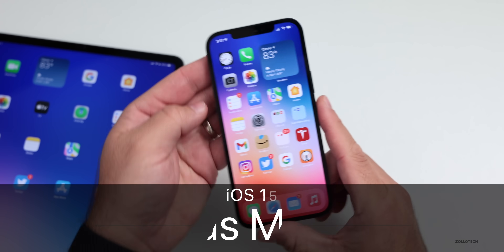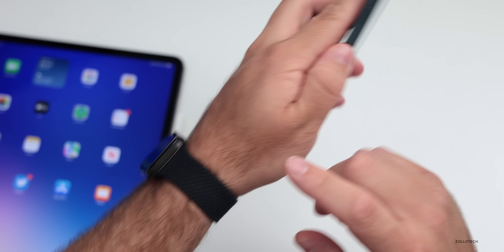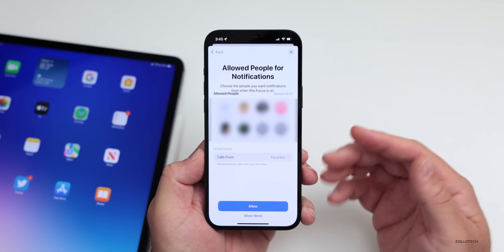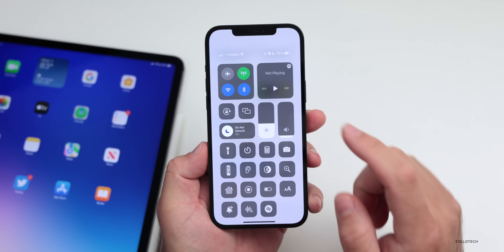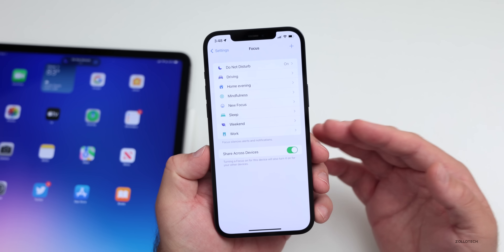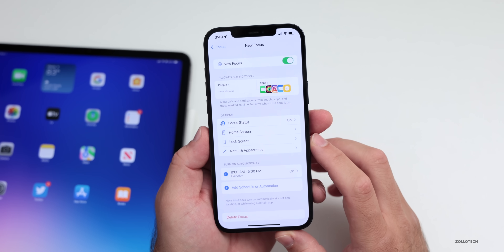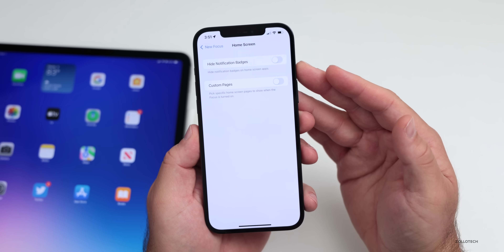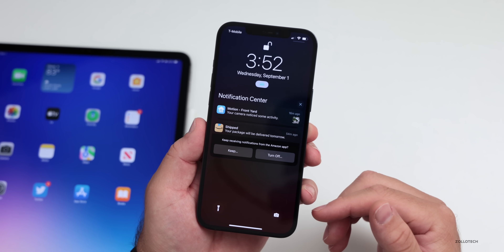iOS 15 Focus - Everything New and How To Use It - Best Feature?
iOS 15 Released with new Focus Modes and offers many ways to help focus on work, fitness, relaxation, driving and much more. Focus enhances Do Not Disturb in iOS 15 and can be automated, display different home screens, and customized in many ways. In this video we go over the features of Focus in iOS 15, changes, updates, how to customize focus and more in iOS 15. I

Wireless Charger I recommend for AirPods and iPhone

***Time Codes***
00:00 - Introduction
00:11 - What is Focus
01:18 - Creating a Focus Step-by-Step
04:19 - Enabling Focus Modes
05:46 - Automating Focus Modes
07:11 - Home Screen customization
10:13 - Lock Screen Options
10:26 - Recap
11:23 - Conclusion
11:45 - Outro

iPhone 13 can use Satellites, iPhone 13 Apple Event, iOS 15 Beta 8, iOS 14.8 and more